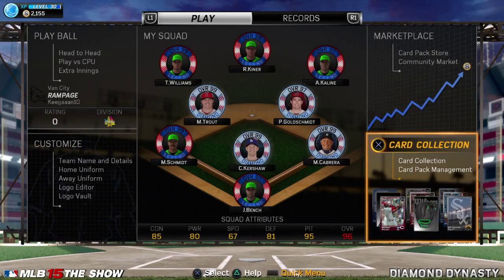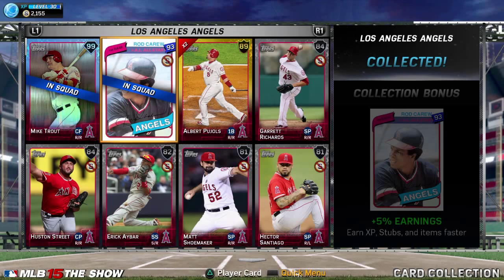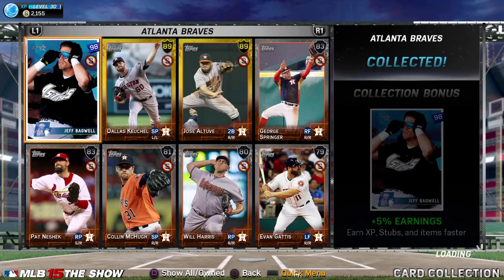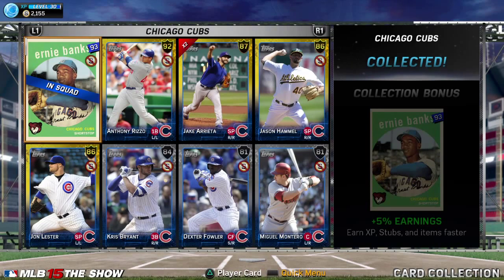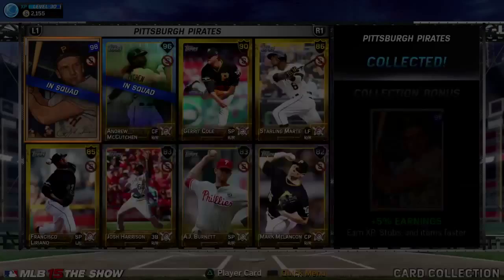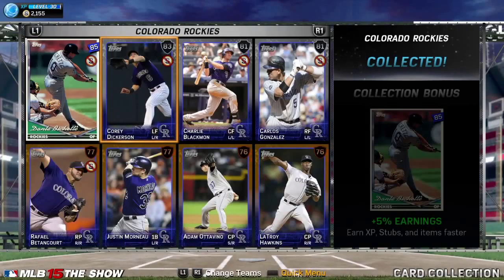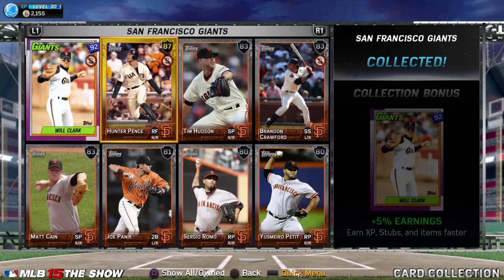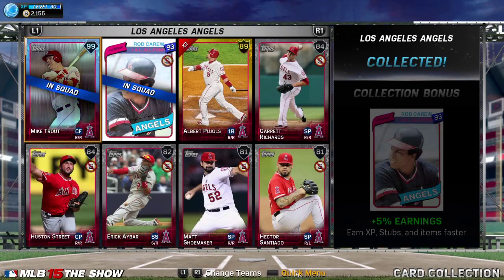MLB Diamond dynasty tips for beginners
Hope this helps everyone starting diamond dynasty